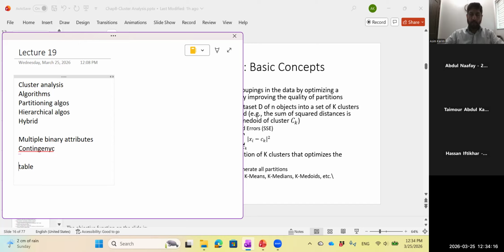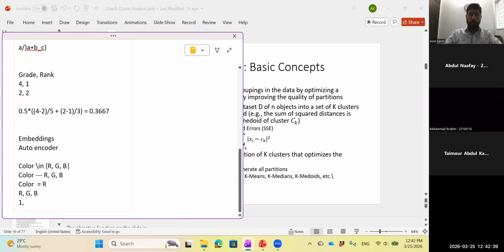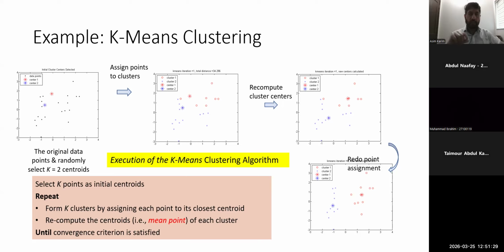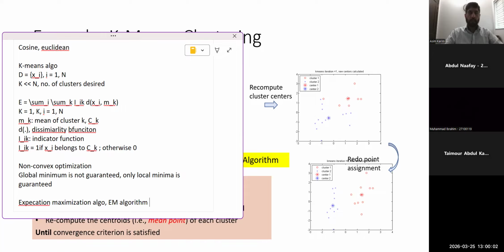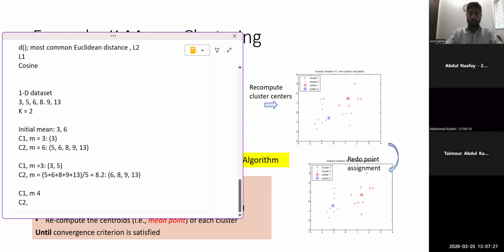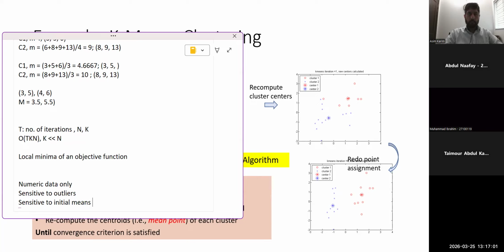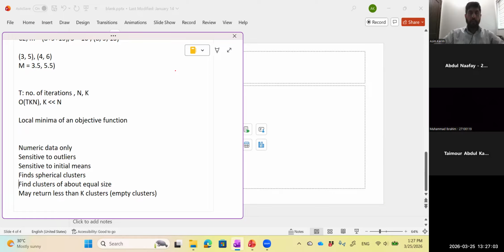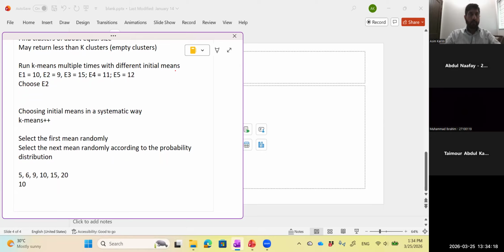CS 432 - Lecture 19, K-Means Algorithms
K-means clustering algorithm, objective function, characteristics, example